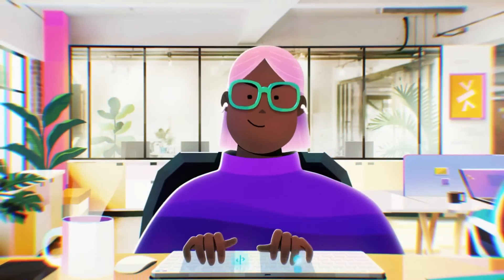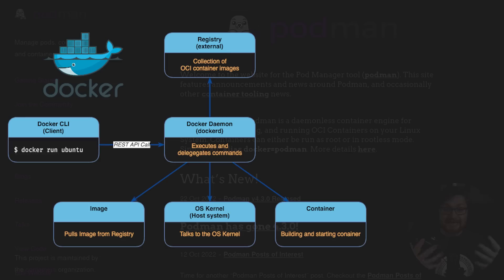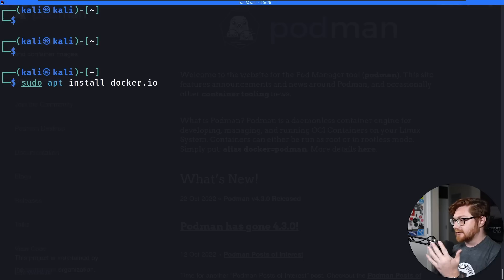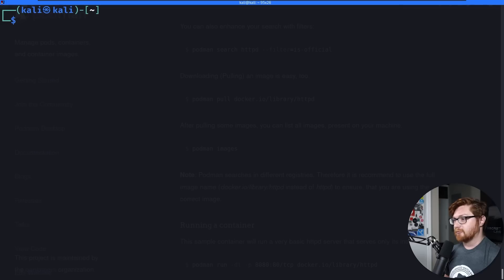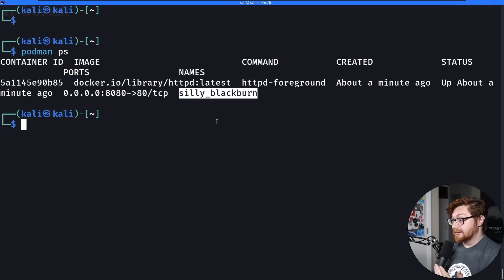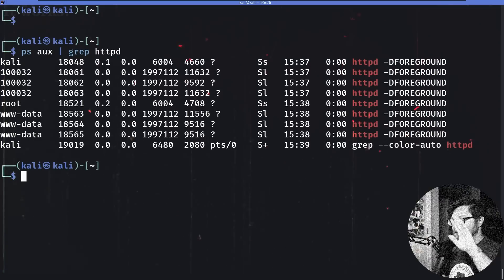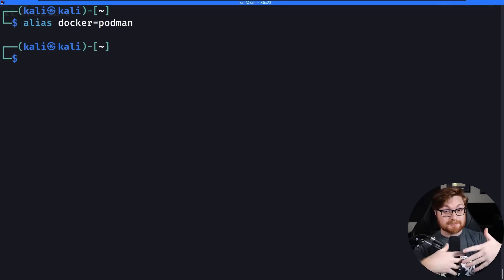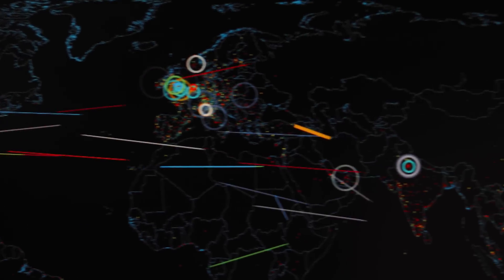you should be using PODMAN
00:00 Podman
01:31 Where to find
04:02 Getting Started
06:27 Running as user in host machine
07:36 Peculiarities
09:20 Wrap up